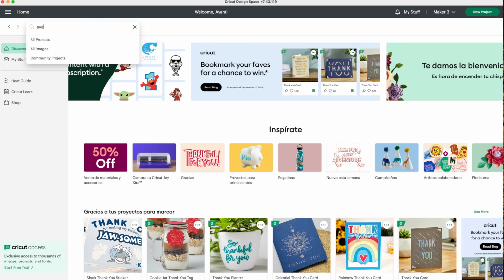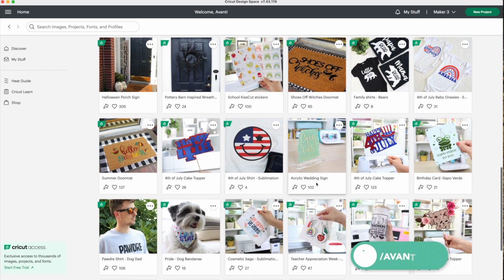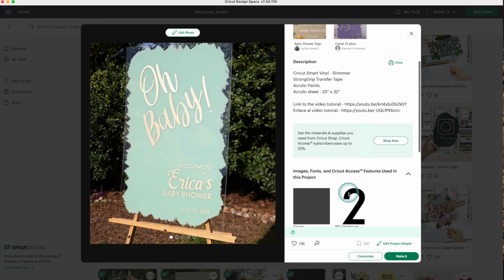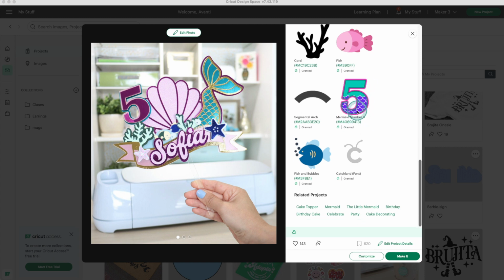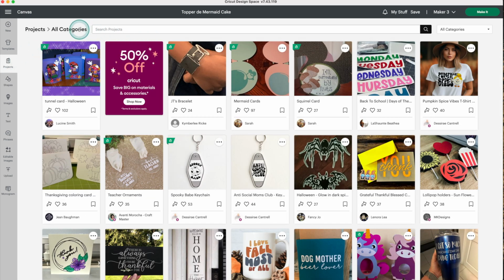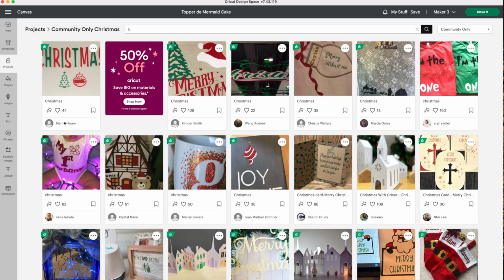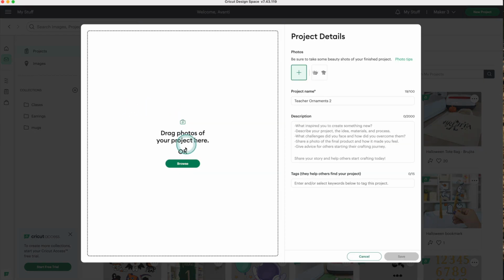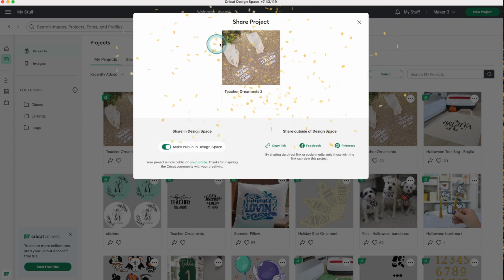Cricut Design Space | Profiles, Projects, sharing Community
Amazon Shop
Etsy shop